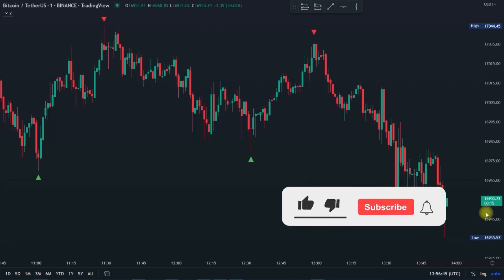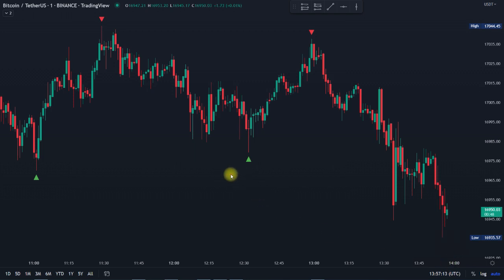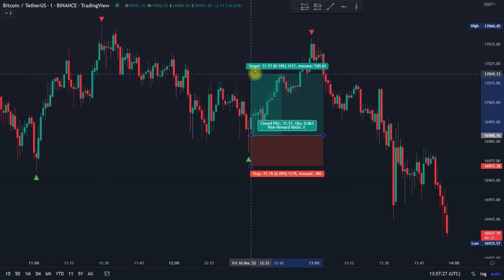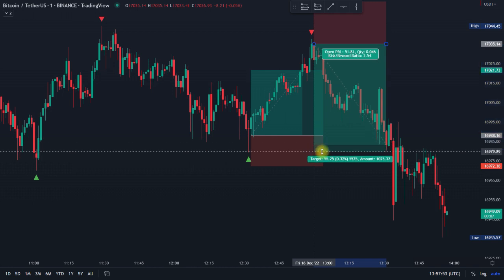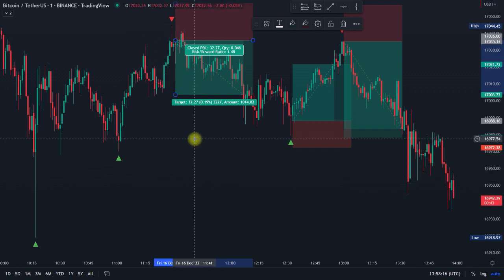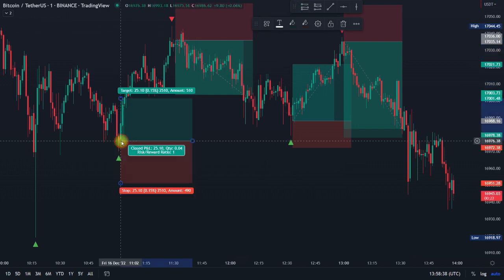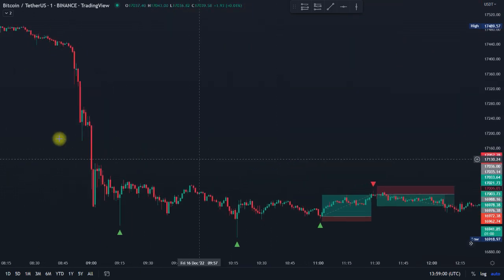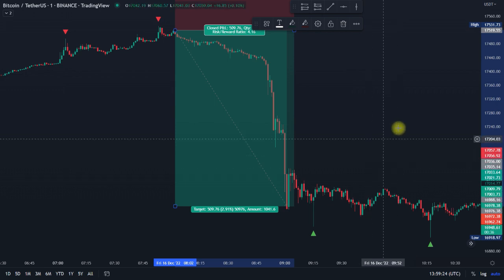FREE Best Tradingview Indicator for 1 Minute Scalping Strategy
This is the best Tradingview indicator for 1 minute scalping strategy that I have ever used! This secret scalping trading strategy is simple to use and gives free buy sell signals.

USEFUL LINKS👇👇
BITGET VIDEO TUTORIALS

1. BINANCE➤➤ Referal Code 20539573

FREE Best Tradingview Indicator for 1 Minute Scalping Strategy [Scalping Trading Strategy]
00:00 Intro
00:30 Example of winning trades with this 1 minutes scalping strategy
04:00 Adding the william fractal indicator
04:50 Indicator setup
06:40 Trying this 1 minute scalping strategy on forex pair
08:19 My personal trading strategy with the Williams Fractals Indicator
09:26 How to set alerts on tradingview
10:30 Conclusion

✅✅BITCOIN👉 1KuFN1644uXvHECLR7UV3X2RgYfrR8woR1

✅✅Ethereum👉 0x139c05ba1bD30D79e964f9F160f681b79C1bD0f1